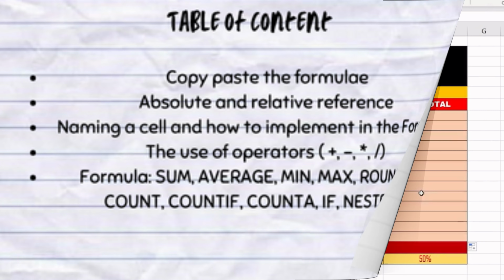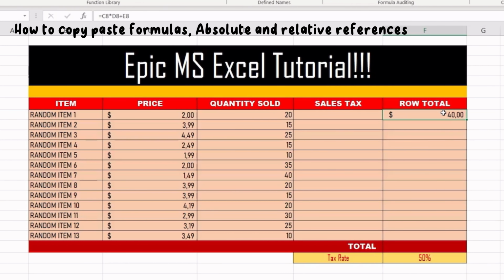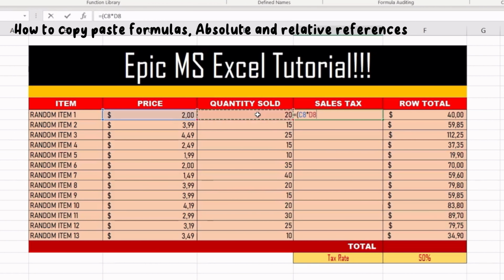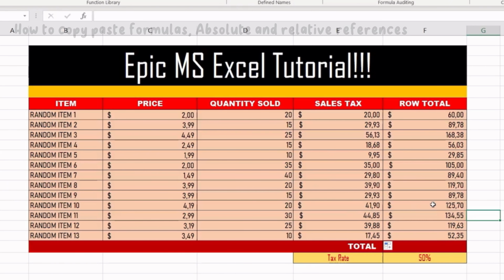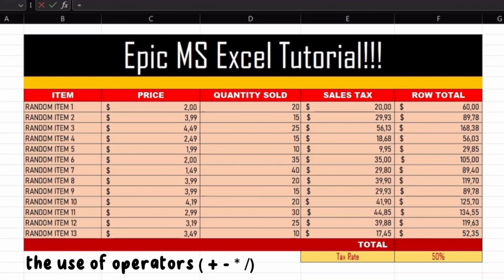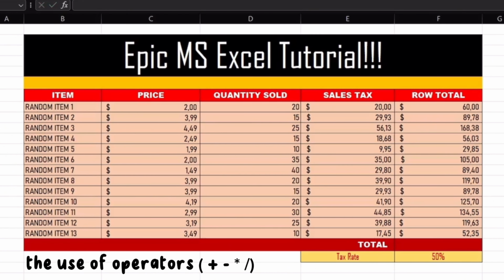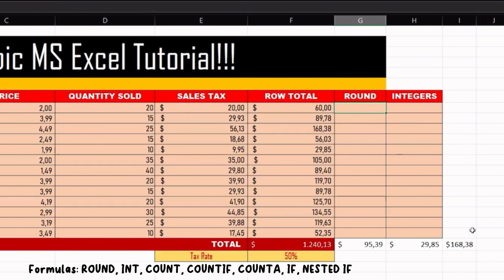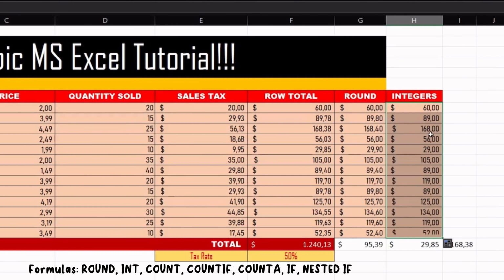IT video project- video tutorial MS excel by justine and seo youl 10D